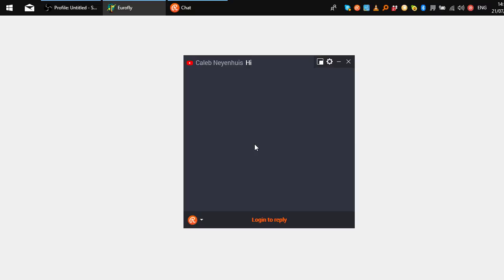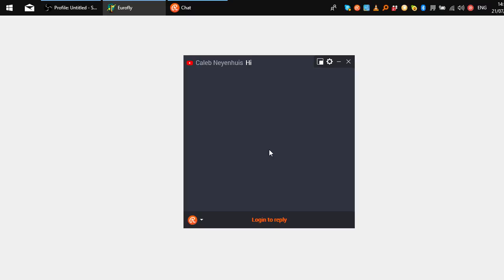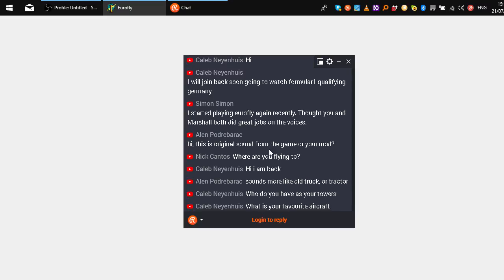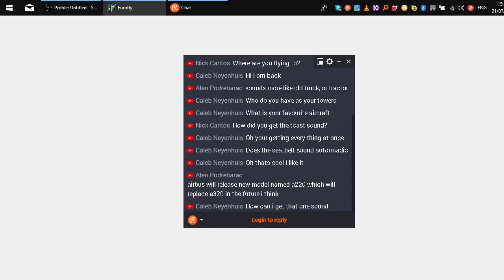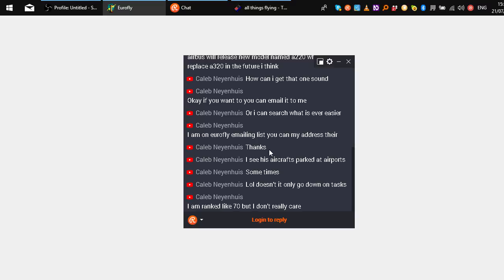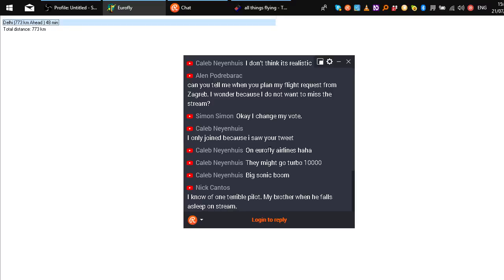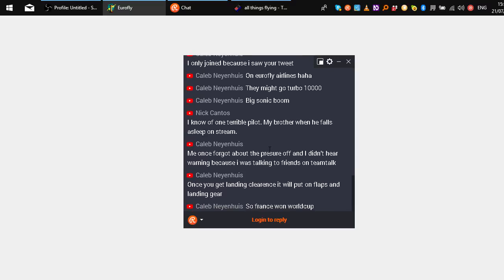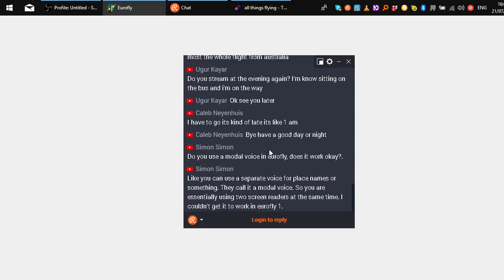more flight requests, departure stream